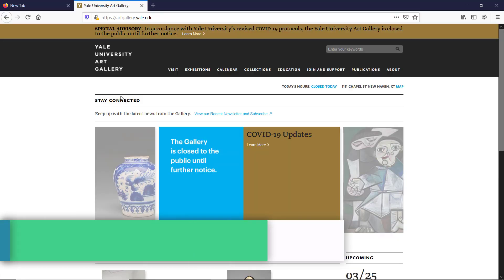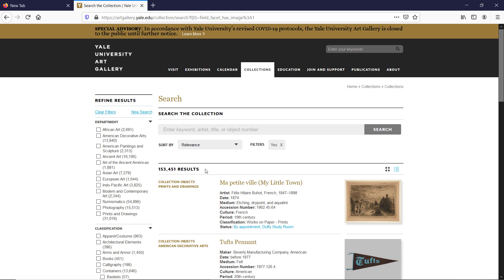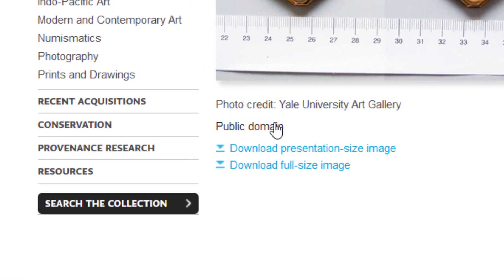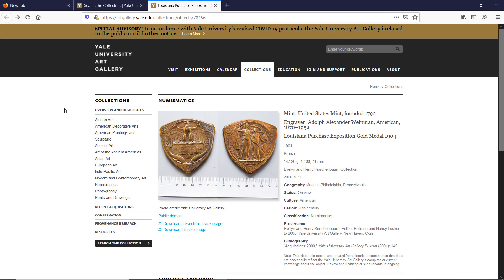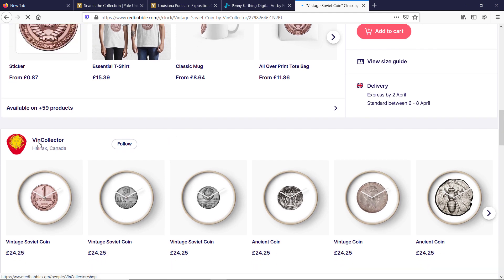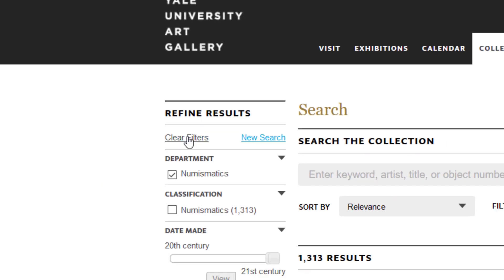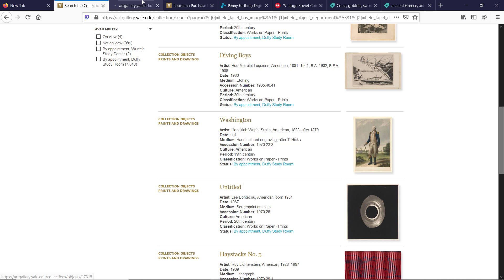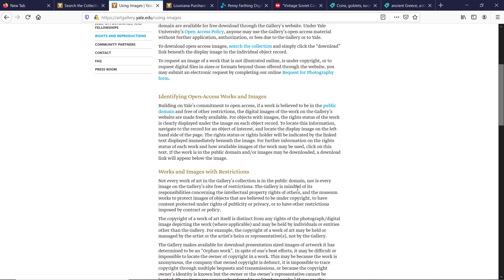Print on Demand 150000 Free Public Domain Vintage Illustrations and Images for Commercial Use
In this video, I will show you a site with 150000 Free Public Domain images. How to navigate the site. Where to find numismatics – old coin designs (over 50000 images) and where to sell them. There are 4 examples of the products that you can create and sell on Fine Art America, Redbubble, Creative Market.

⏱️TIMESTAMPS⏱️
0:00 Intro
0:36 Check the source for 150000 images
0:52 How to get to the image collection
1:10 Filtering out the text results
1:28 Using Department filter
1:45 Using Date Made filter
2:03 Using Culture filter
2:20 How to download the JPG file
2:34 How to download the Tiff file
3:20 Designs created based on vintage coins photographs
5:45 Where to check the image license

On this channel, I post free videos on how to search, edit and sell Public Domain works and build an online income from home using your computer and a bit of imagination. The best way to create a successful side hustle or full-time passive income stream (or automated income streams), based on Public Domain works is to build upon them, not just copy and paste the whole work, but edit, add your twist to it. It might take you some time to find your ‘twist’, but you have this in yourself (we all have it). I will show you how to look for ideas, marketplaces to sell on, how to search for e-books, video, audio, software, and many other things which are in the Public Domain, all resources that you can use to become successful. You can create a lot of automated sources of income based on the Public Domain content.

If you only looking for works for your personal use, this channel will be especially useful to you as well, the search methods shown will save you plenty of time, also you will find a lot of resources shared here like links to various sites hosting Public Domain content not shared anywhere else (at least not for Free). Check out the How to search on Public Domain sites playlist here:

🚀 Tools and services I use & recommend:
Nearly 2 million resources. My go to place for fonts, SVG, Illustrations, Crafts, and POD resources. Check Creative Fabrica

My go-to place for Mockups, and various themed collections.

Upscale / Enlarge your images, and you can bulk edit them too (I do it while I sleep):

A lot of image editing tools, in 1 place - pay only once, no subscription!

If you are planning to use Public Domain works, please make sure to always double-check whether the work you are about to download and use for commercial purposes is in the Public Domain. There are some links below, which might help you to establish that.